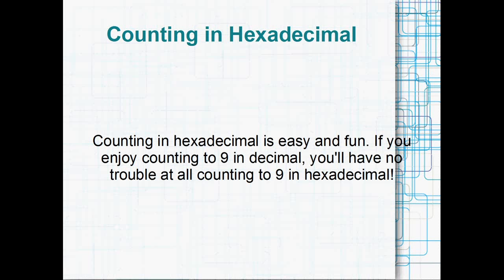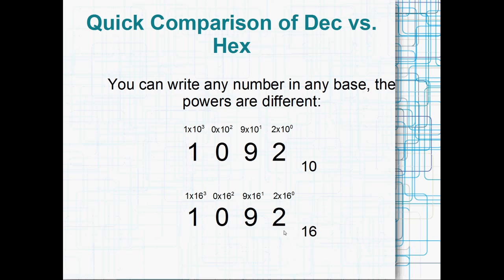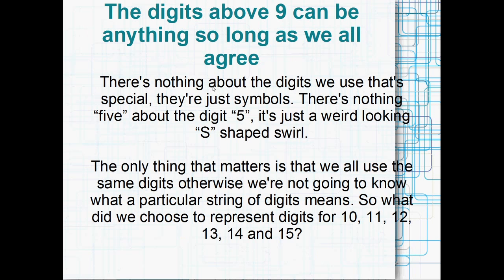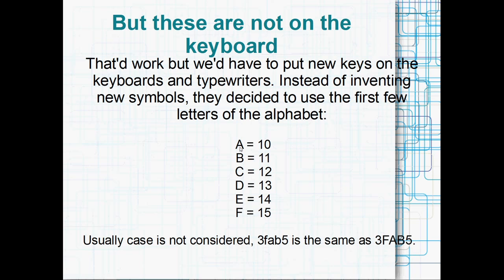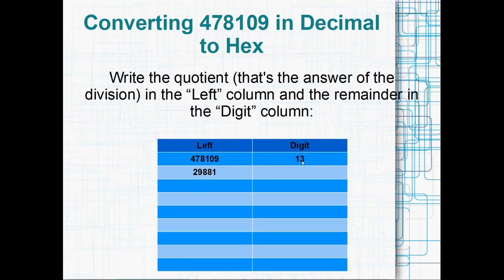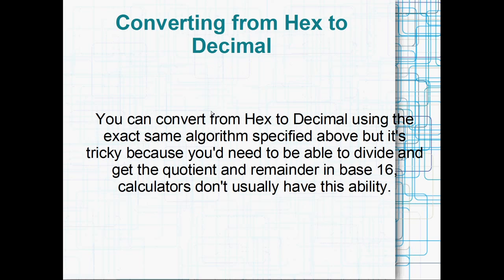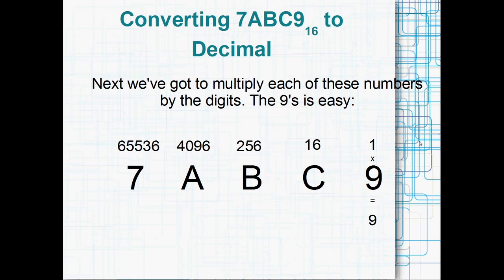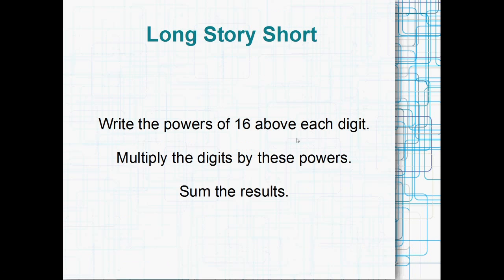How To Convert Hexadecimal to Decimal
This video is on the hexadecimal (or hex for short) counting system and converting to and from the regular decimal counting system. There's plenty of ways to do this but I usually use much the same algorithm as for converting binary.

Hex is mostly used in computing but I've tried to describe the conversion in such a way that you'd be able to convert to and from any base.